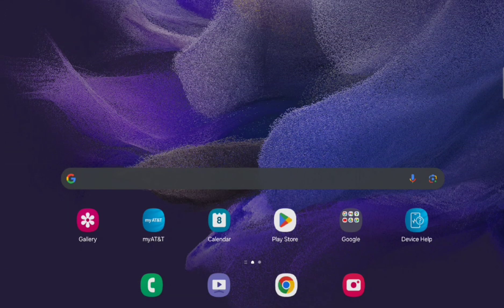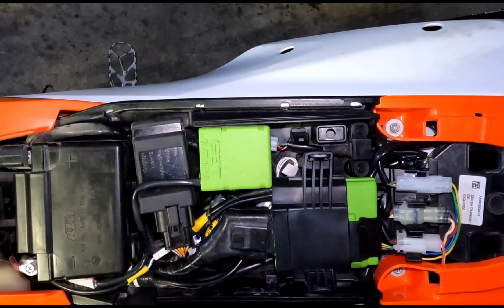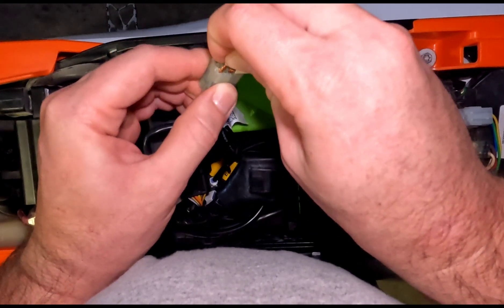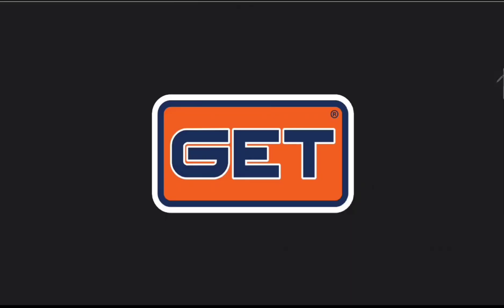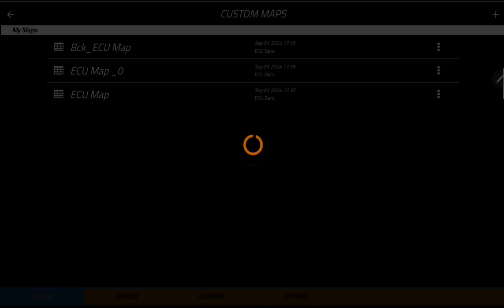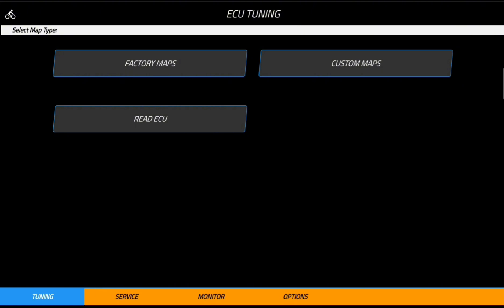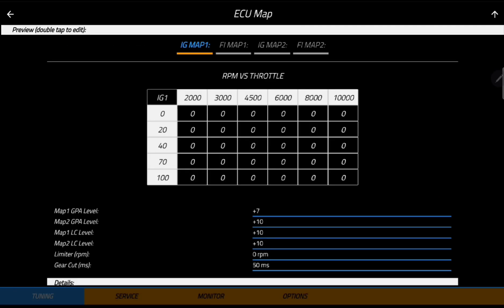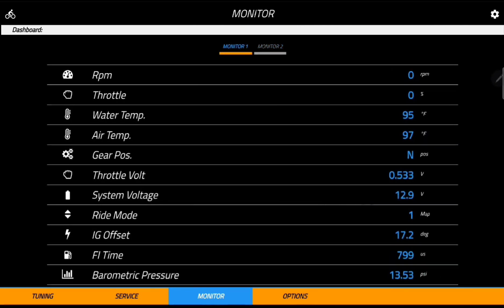How To Connect: Get SX1 ECU & WiFicom to WiGet App. 2024 KTM 500 EXC-F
This is a tutorial on how to connect your mobile device using the Wiget app, to an Athena Get SX1 ECU through its WiFicom. This will allow you access to tuing and diagnostics in the mobile app.

Steps:
1. Download the Wiget App.
2. Activate your motorcycles electrical system.
3. Connect to the Get WiFicom on your mobile device.
4. Open the App and input your bike as a profile.
5. Backup your app in the top left task bar on the main/home page. Then go to tuning by clicking your bikes profile. Enter custom maps, and backup up your standard map.
6. Now you are ready to use the app, access its features, and your ECU.